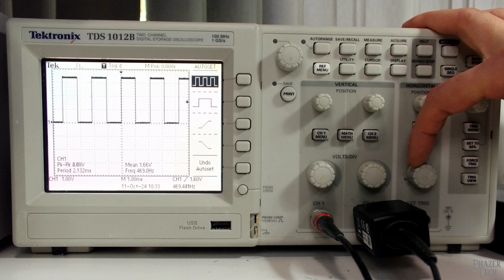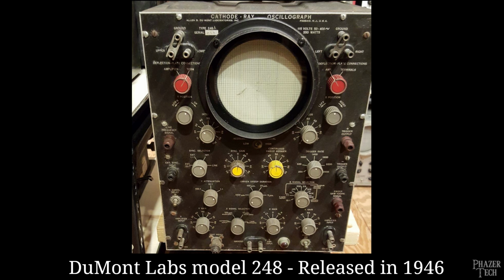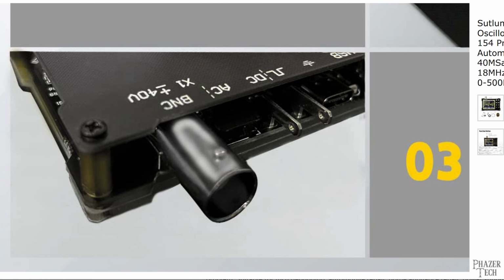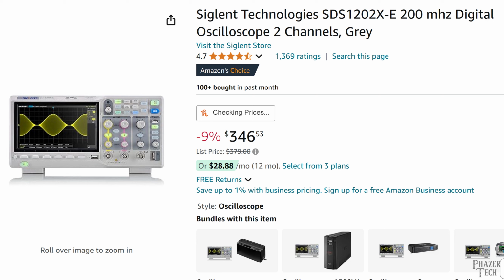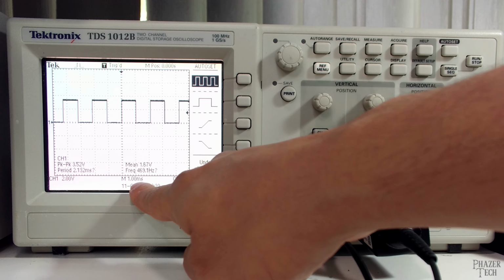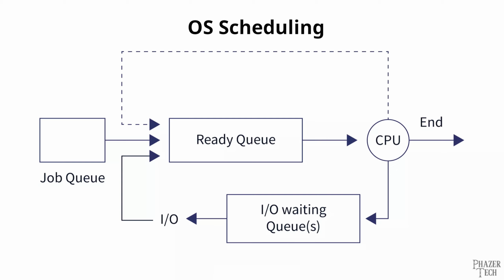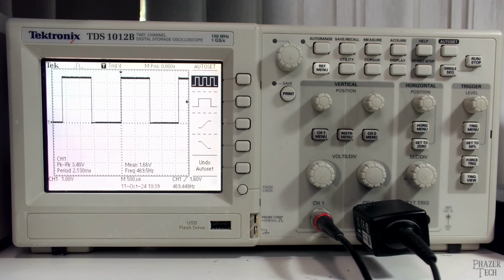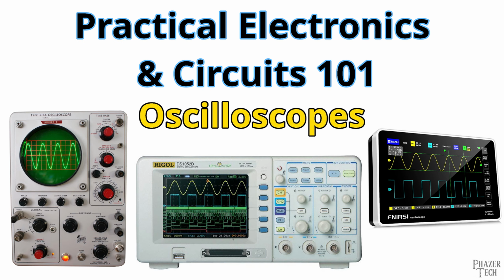Practical Electronics & Circuits 101 – Oscilloscopes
The 12th video in the series Practical Electronics & Circuits 101, where I explain the fundamentals of circuits with a focus on using this knowledge for actual projects. This episode goes over oscilloscopes, how to use them, and gives recommendations on some budget scopes if you're in the market for one.

Oscilloscope recommendations shown in the video:
ZEEWEII 154 Pro
FNIRSI 2C53P
FNIRSI 1013D
Hantek DSO2C10
Siglent SDS1202X-E

PC based scopes are also an option:
Hantek 1008C
PicoScope 2204A
OWON VDS6104

Chapters:
00:00 Intro
01:30 General overview
03:59 Short history of scopes
08:11 Budget scope recommendations
14:42 Demonstration explaining how to use a scope
34:47 FFT & advanced functions
36:18 Outro